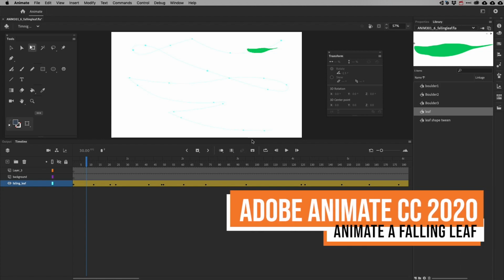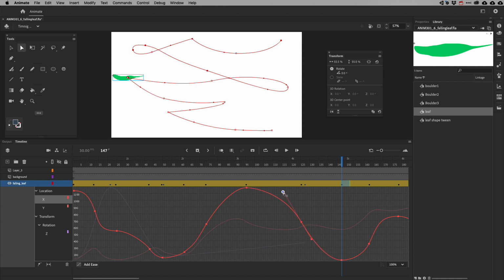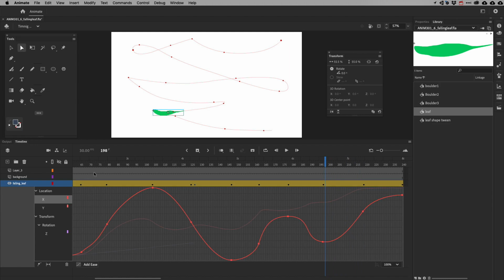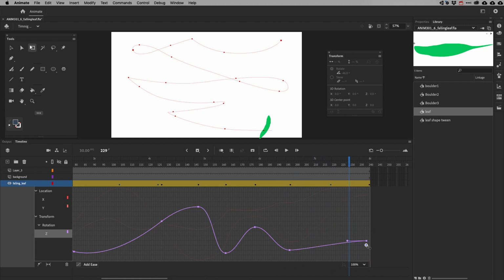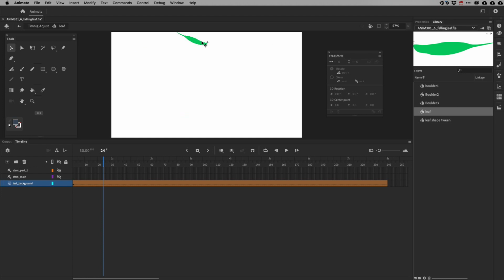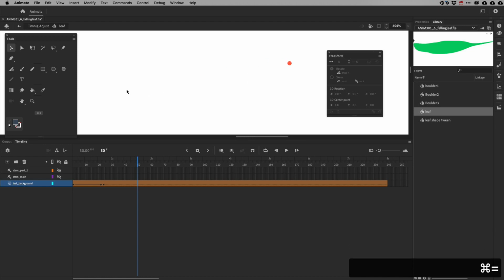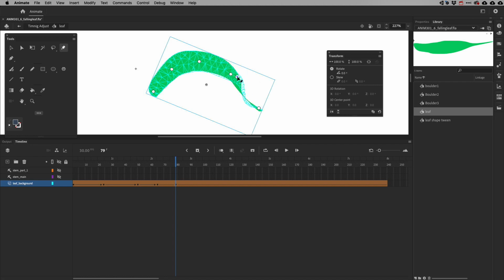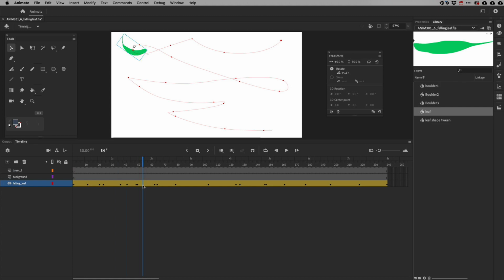Adobe Animate CC 2020 - Animating a shape tween for a Falling Leaf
In this video, I demonstrate how to animate a falling leaf or feather using motion tweening combined with shape tweening in Adobe Animate 2020.